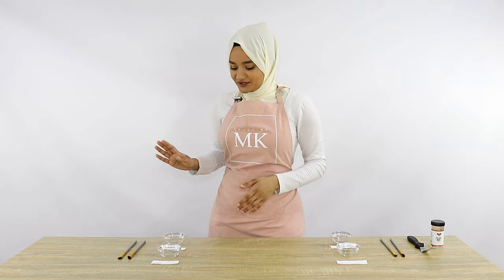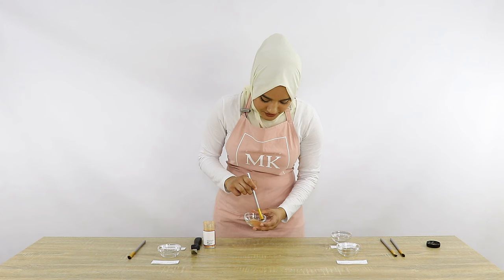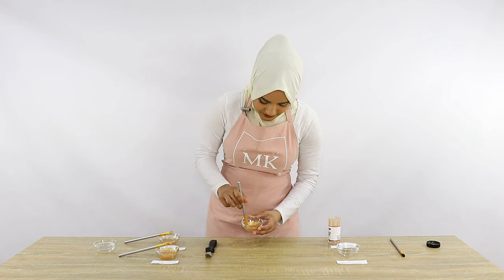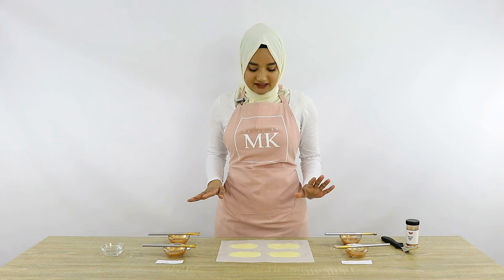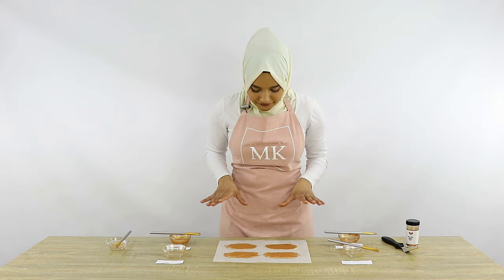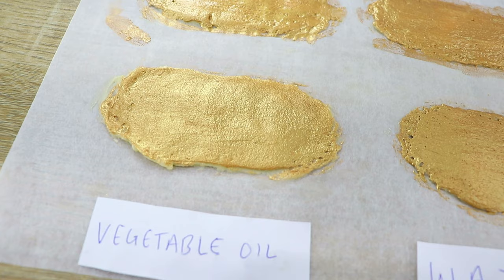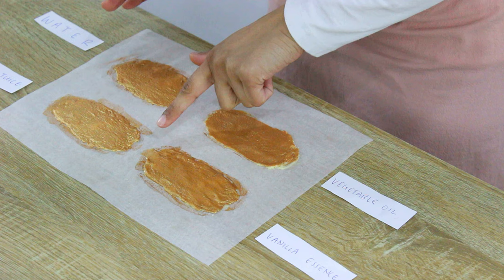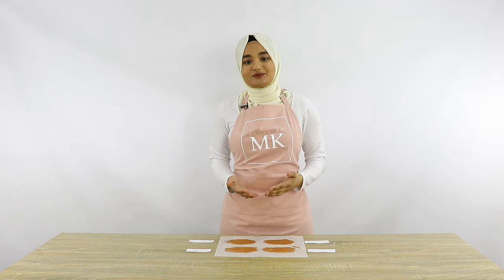HOW TO MAKE EDIBLE GOLD PAINT WITHOUT ALCOHOL │ LUSTRE DUST GOLD PAINT FOR BUTTERCREAM │ CAKES BY MK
Many of you have requested a video on how to make an edible gold paint without using alcohol. In today's video I'll be doing a bit of an experiment and testing out a few different non-alcoholic alternatives that you can use to paint your buttercream cakes :)

OR